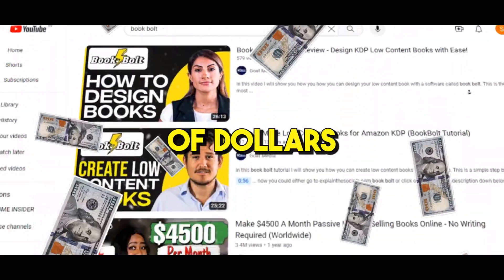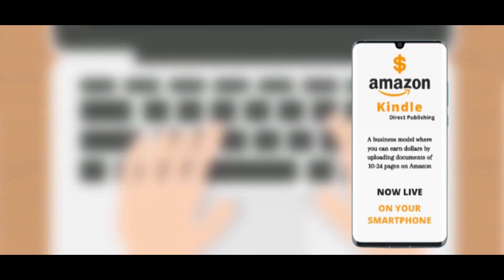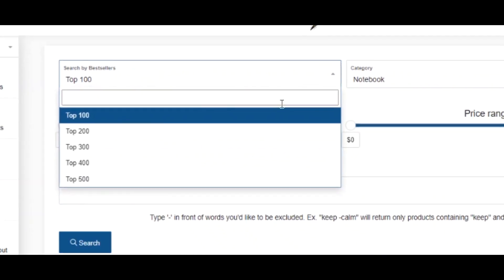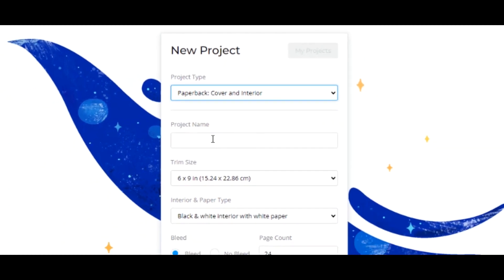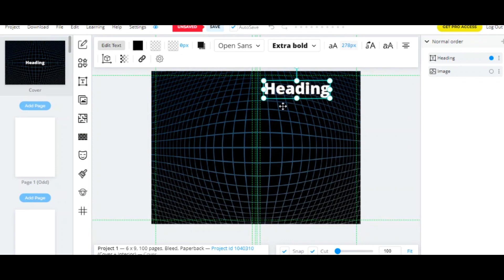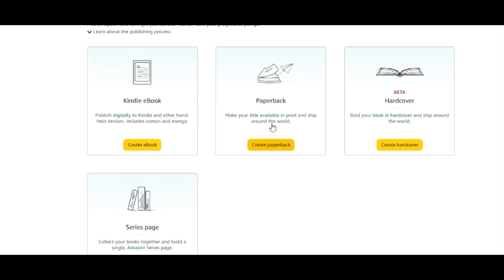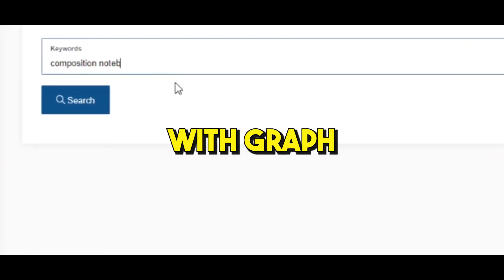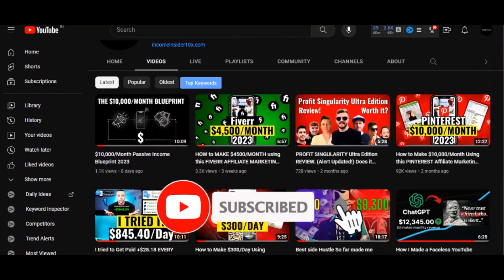How to Make $5,500/MONTH Selling Blank NoteBooks Online Without Writting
In this video, I'm going to show you the easiest way to earn $5,500 monthly through selling blank books on Amazon KDP (no-writing). This is an extremely easy way to make money and it doesn't require any special skills or knowledge. Enjoy!

//🤯😳This is How ordinary people from all around world with no experience are making up to $13,698 Per Day With AI

Journey With The Hintons : Make $4500 A Month Passive Income Selling Books Online - No Writing Required (Worldwide)